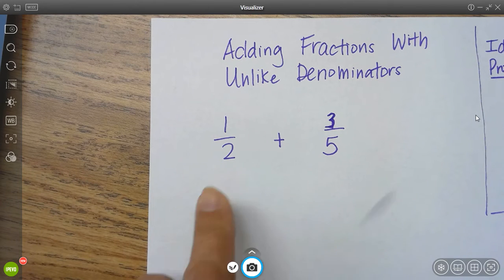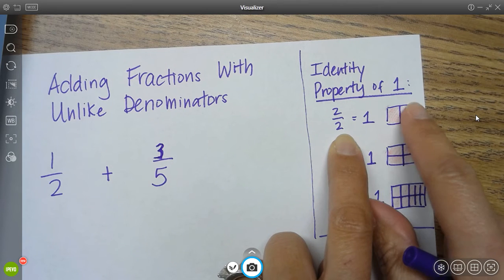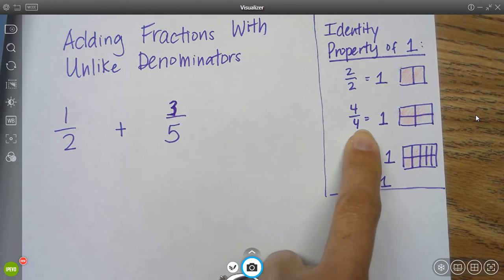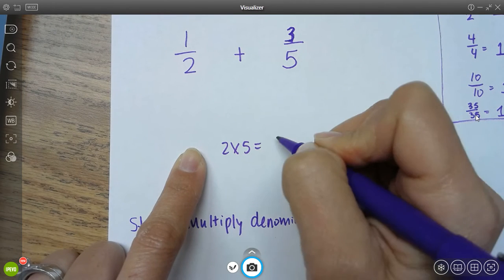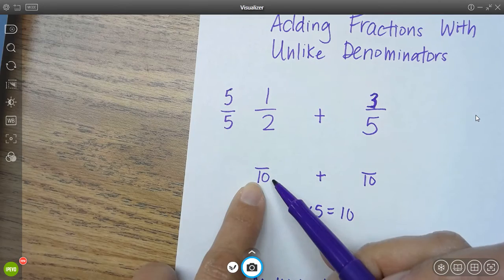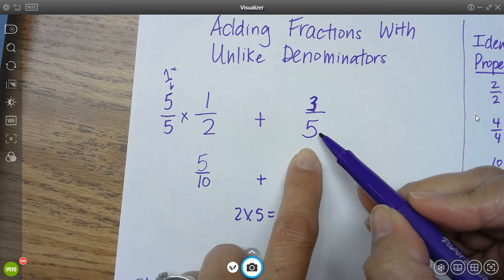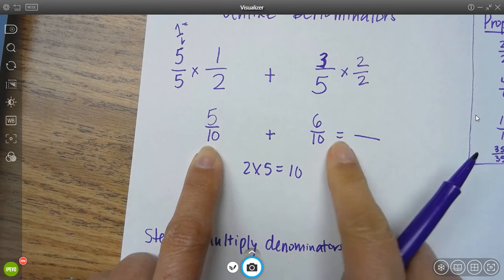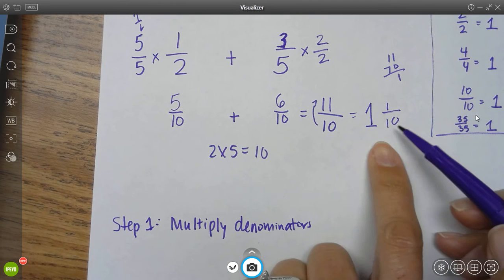Adding Fractions with Unlike Denominators